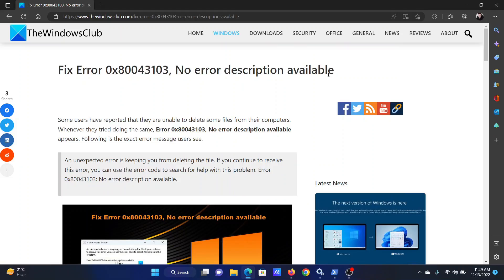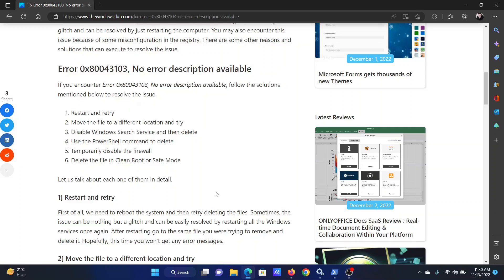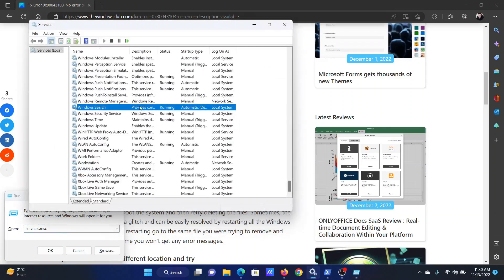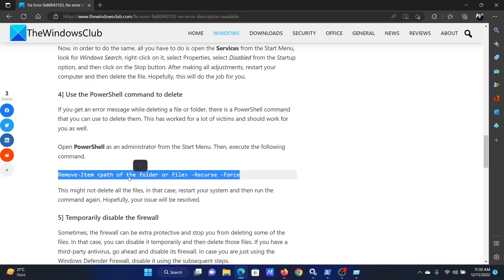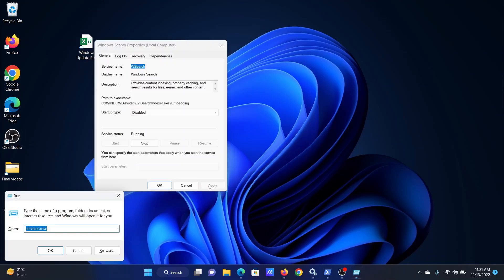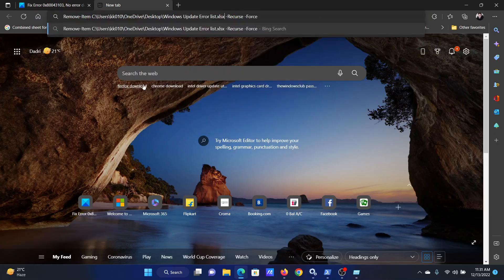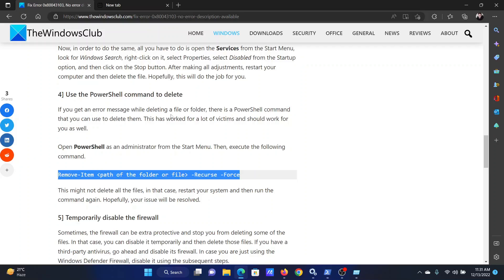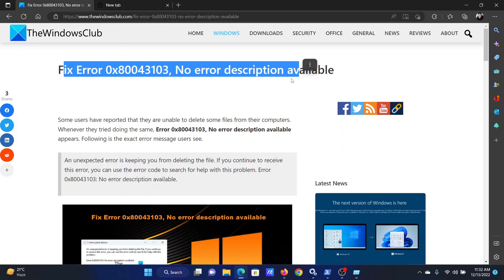Fix Error 0x80043103, No error description available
Error 0x80043103 means that you are unable to delete a file. Usually, this is nothing but a glitch and can be resolved by just restarting the computer. You may also encounter this issue because of some misconfiguration in the registry.

If you encounter Error 0x80043103, No error description available, follow the solutions mentioned below to resolve the issue.

1] Restart and retry

2] Move the file to a different location and try

3] Disable Windows Search Service and then delete

4] Use the PowerShell command to delete

5] Temporarily disable the firewall

6] Delete the file in Clean Boot or Safe Mode

Timecodes:
0:00 Intro
0:28 Restart and retry
0:37 Disable the Windows Search service
1:02 Through PowerShell